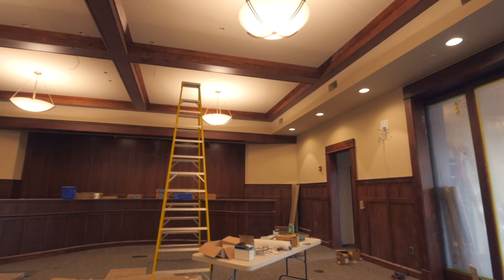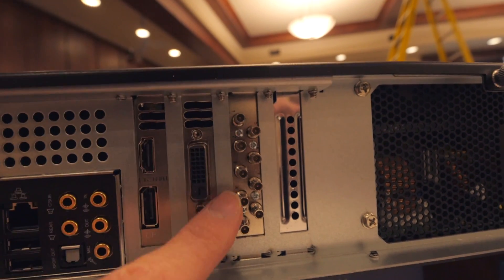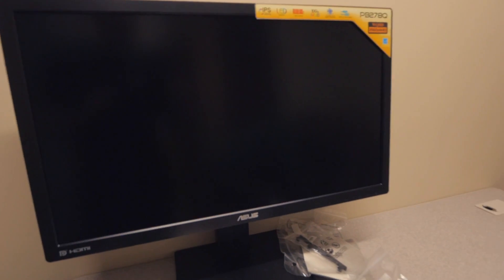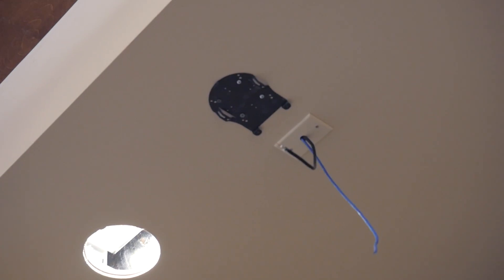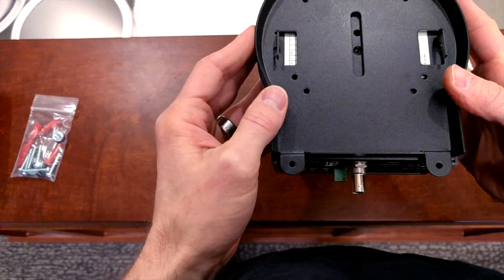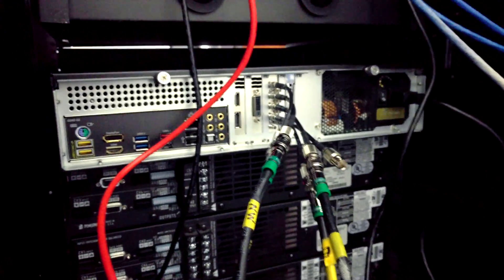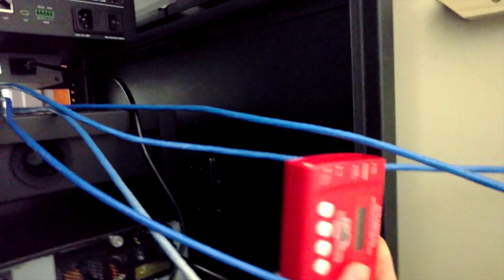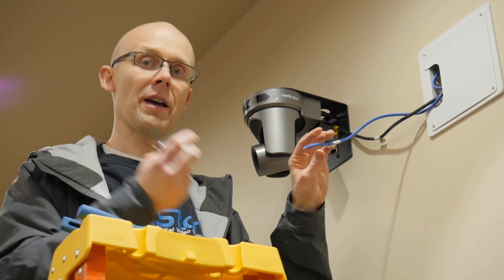City Hall Multi-Cam Install w/vMix & PTZOptics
Jason installs a 4 camera live switching  video system in Whitefish Montana. City council meetings will never be the same!